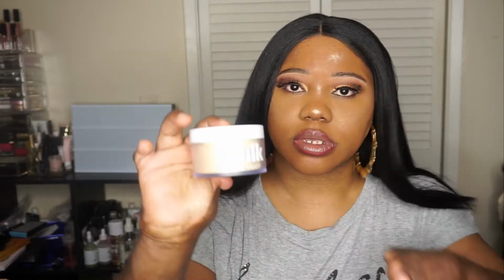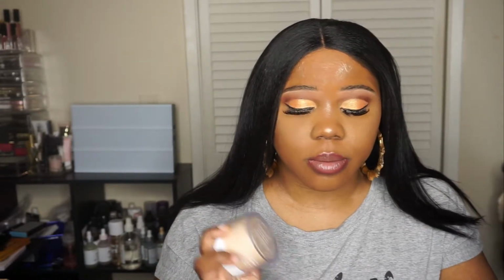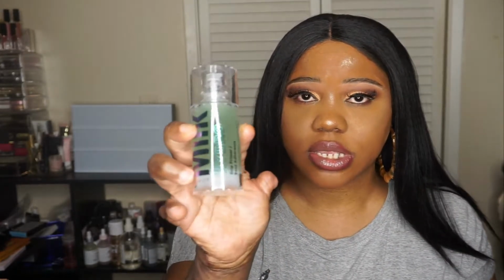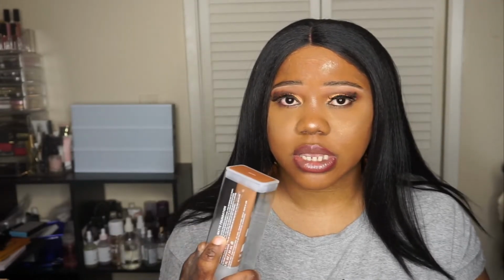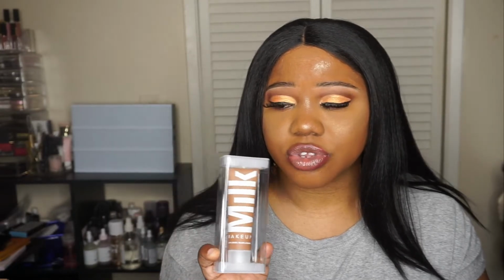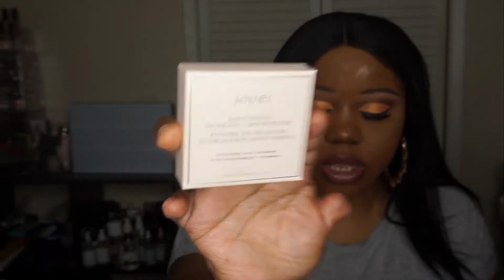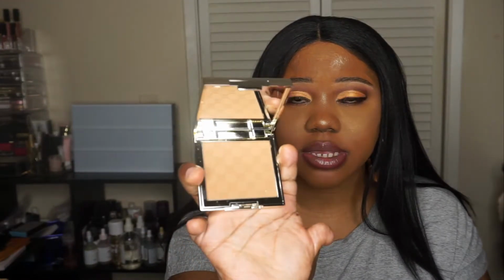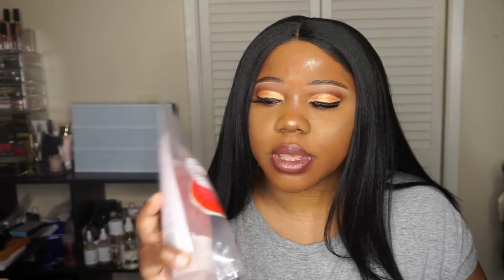My Sephora VIB Haul| New products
Today I’m sharing what I hauled during The Sephora VIB Sale.

Products Mentioned:
Milk makeup hydro grip primer
Milk makeup foundation
Milk makeup flex concealer
Milk makeup setting powder
Farsali rose gold skin mist
Jouer hydrate + set setting powder
Glow recipe watermelon skin mist